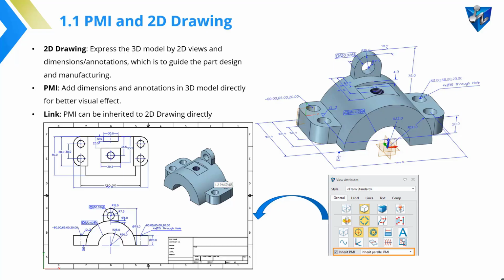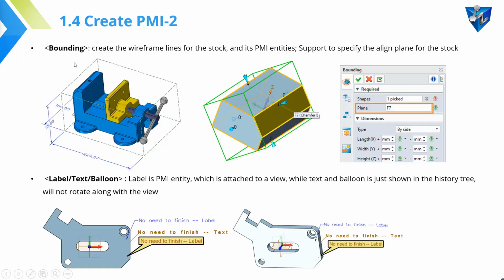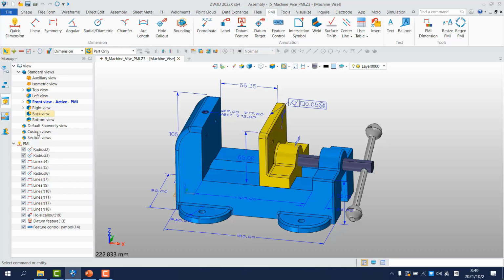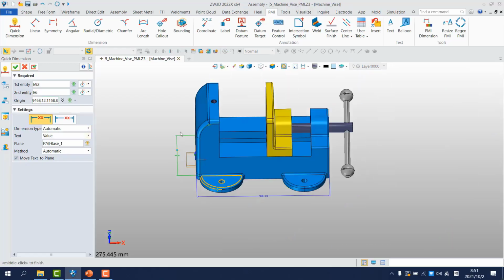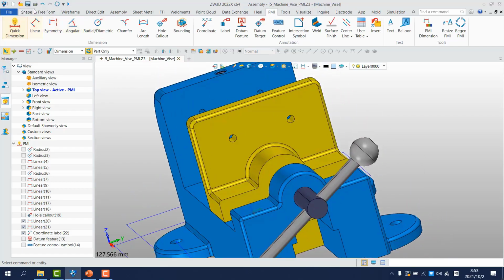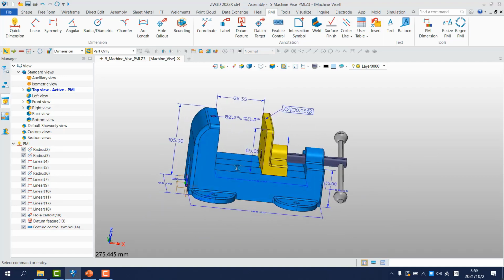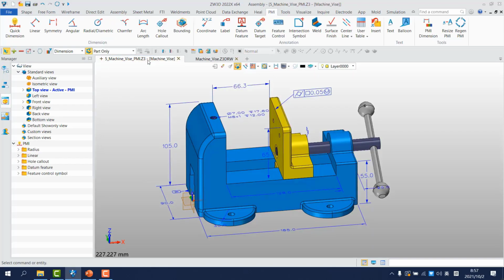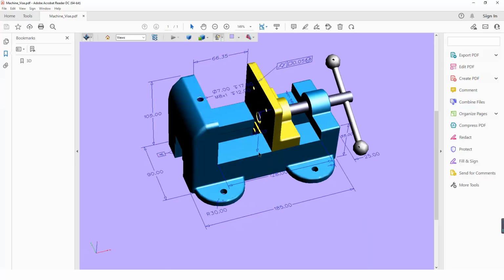PMI Introduction ZW3D Tutorials CAD Module Lesson 5